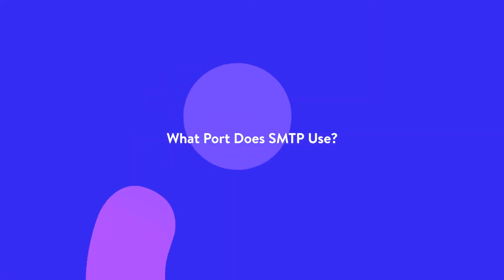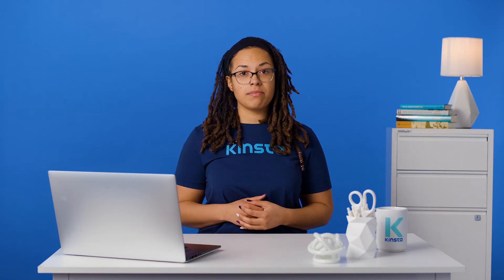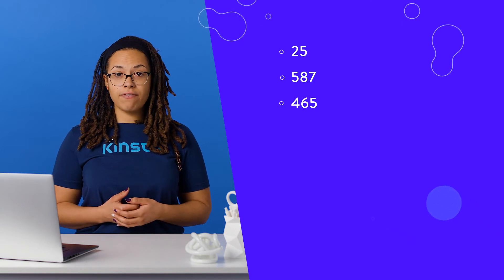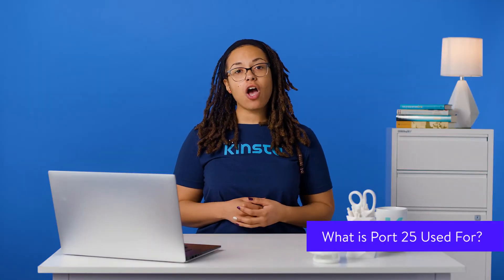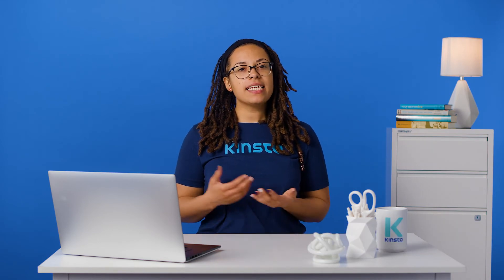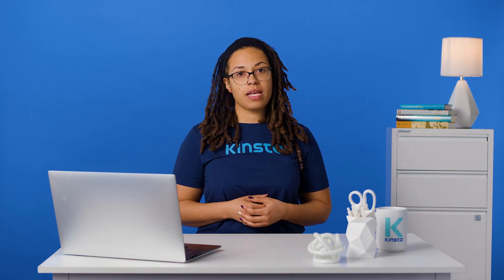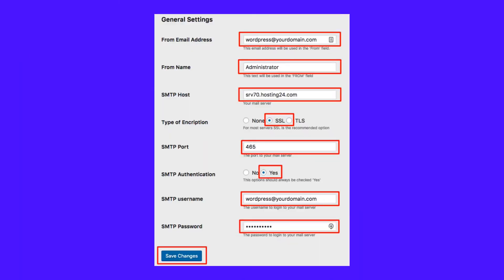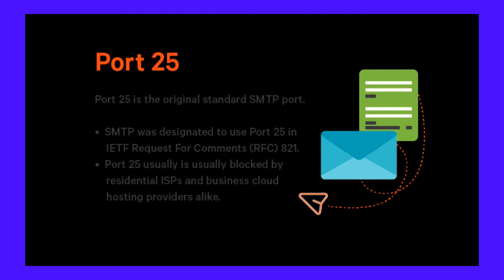How To Choose the Right SMTP Port Number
What are SMTP ports? Why are SMPT Port numbers so important? Dive into the nitty-gritty of SMTP ports in this tutorial and learn which one you should use! 💌📤

Struggling to find out the right SMTP port number to use? Been there, done that! If you’re using an email client like Apple Mail or Outlook to send emails, that email client probably also uses SMTP to upload your outgoing emails to your mail server.

Additionally, if you’re struggling with email deliverability on WordPress, one of the best ways to fix the problem is to use an SMTP sending service like SendGrid, Mailgun, or G Suite. But if you try to set up SMTP with your email client or WordPress website, you’ll probably encounter the question of which SMTP port to use.🤔

Tune into this tutorial to learn how to choose the right SMTP port for your needs! ▶️

🕘Timestamps

0:00 How to Choose the Right SMTP Port Number
1:18 What is an SMTP Port Number?
2:56 Why Does Your SMTP Port Matter?
4:32 What Port Does SMTP Use?
4:50 Port 25
5:40 Port 587
6:03 Port 465
6:54 Which SMTP Port Should You Use?

📚Resources

📙 Full Guide on How to Choose the Right SMTP Port